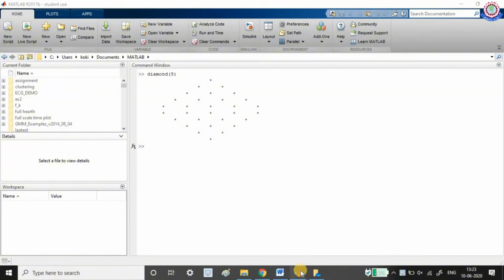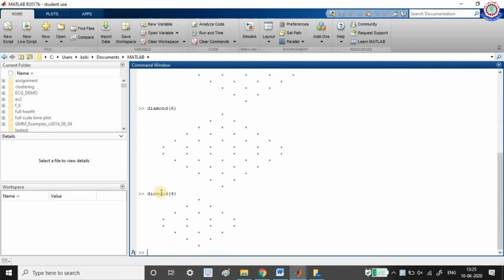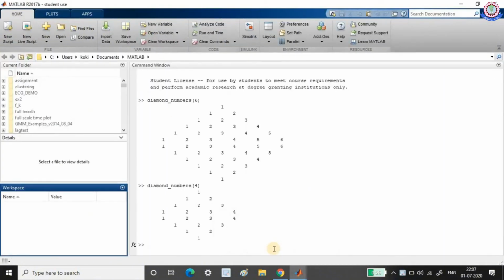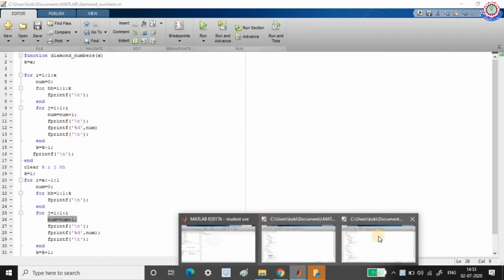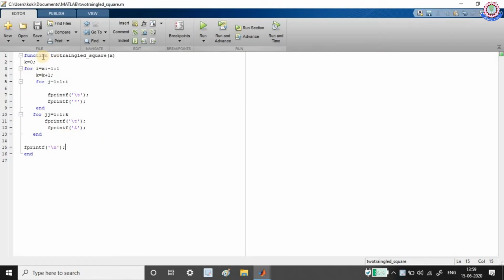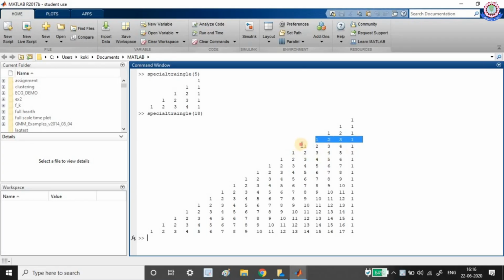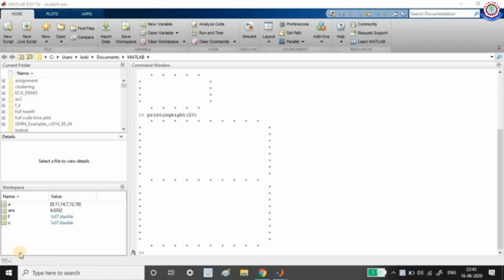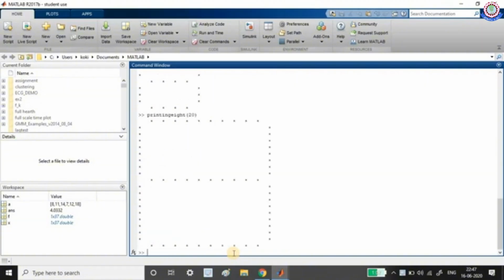Diamond & Composite Patterns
1.Diamond Pattern 2.Diamond with Numbers 3.Diamond with Alphabets 4.Square from Two Triangles 5.Special Triangle 6.Printing Number 8